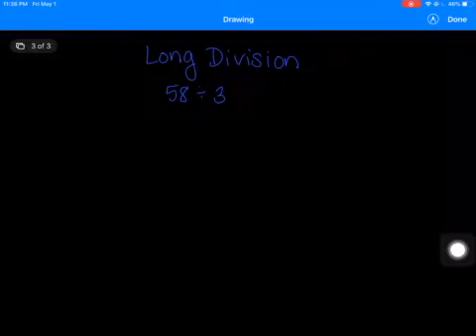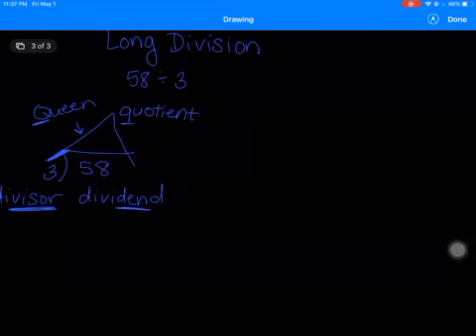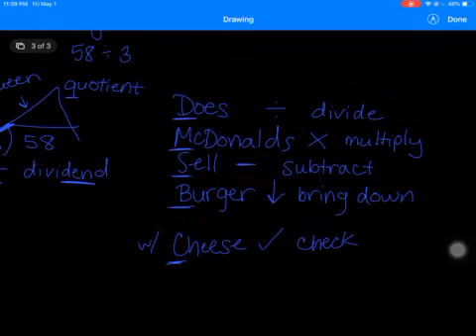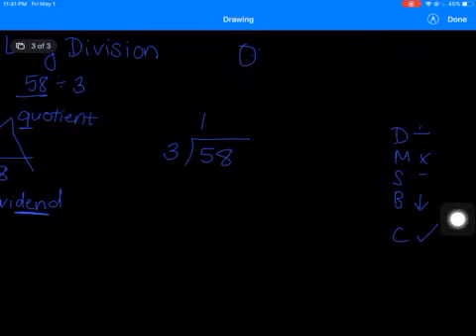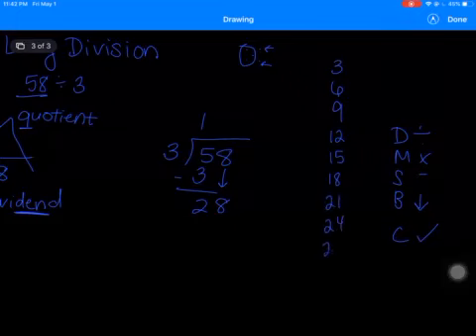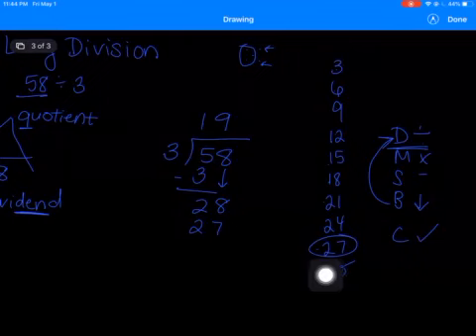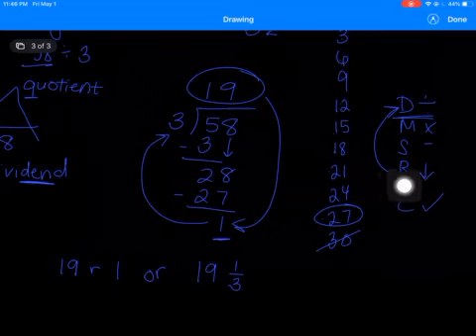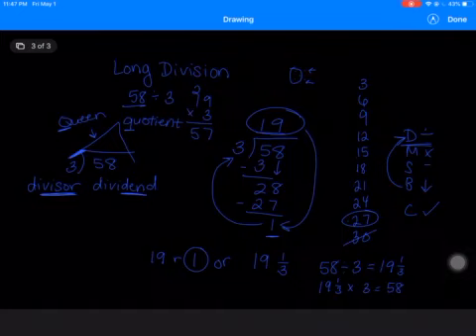Long Division Masterclass